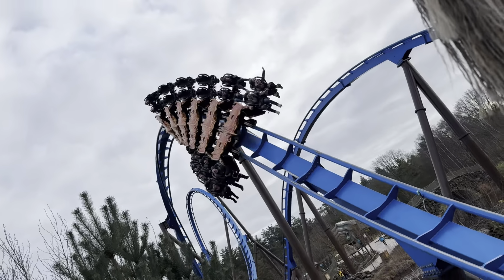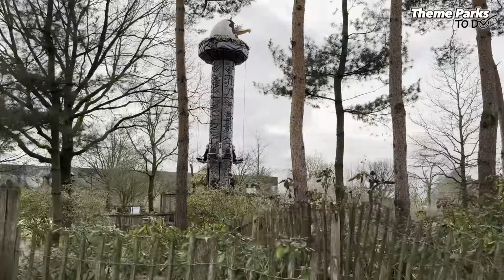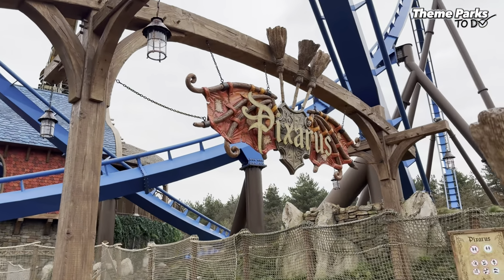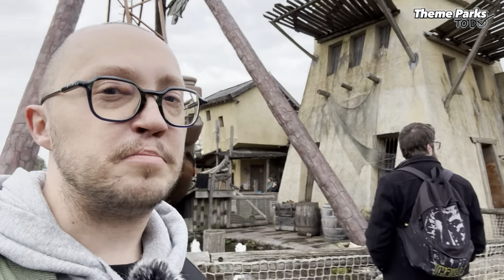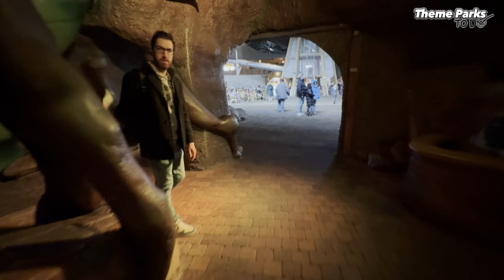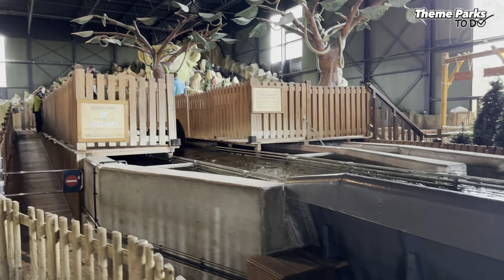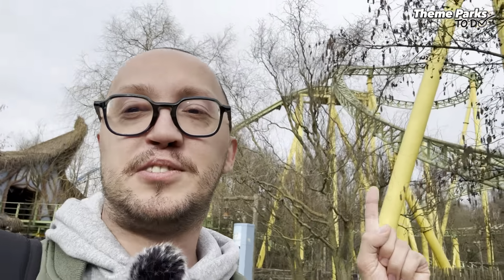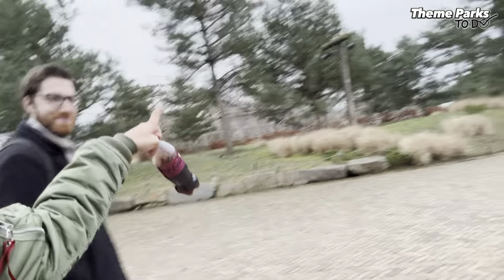I Visited This Amazing Dutch Park And YOU Should Too! - Toverland VLOG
Join me as I explore Toverland again for the third time since July 2023. I visited this Dutch theme park again on the pre-season opening day of 2024 and will be taking you through this amazing park, showing you all the fun rides they have to offer; such as the incredible B&M Wing Coaster Fēnix, the Vekoma motorbike coaster Booster Bike, the magnificent Mack Rides spinning coaster Dwervelwind, as well as great rides such as the Gerstlauer Sky Fly ride Pixarus, Maximus Blitz Bahn or the log flume water ride Expedition Zork. Unfortunately the really good GCI wooden coaster Troy was closed, but this park has more to offer to make sure you are having an amazing day here!

CHAPTERS:
00:00 - Intro
00:52 - Entering the park
04:14 - Avalon
05:16 - Fenix
09:23 - Dragonwatch, Garden Tour, Jumping Juna
12:52 - Flaming Feather & more Avalon
14:23  - Pixarus
17:31 - Merlin's Quest
21:16 - Troy area
22:11 - Scorpios & Paarden Van Ithaka
24:09 - Troy
26:36 - Land Van Toos (the original park)
27:26 - Toos Express
30:23 - More Land Van Toos
31:16 - Wunderwald
32:14 - Maximus Blitz Bahn
35:26 - Villa Fiasko
37:19 - Expedition Zork
41:02 - More Wunderwald
41:37 - Magische Vallei
43:13 - Dwervelwind
47:40 - Djengu River
49:01 - Booster Bike
53:03 - More Magische Vallei & Port Laguna
53:40 - Overall opinion

Presenter: Thibault Deprez
Camera: Thibault Deprez
Produced and edited by: Thibault Deprez

Gear used in the video:
Insta360  X3
DJI Mic

©️ Theme Parks To Do.

Welcome to Theme Parks To Do! Explore theme parks and amazing rides from all over the world together with us. We'll uncover what ride is an absolute must do and which park you absolutely have to add to your theme park bucket list!